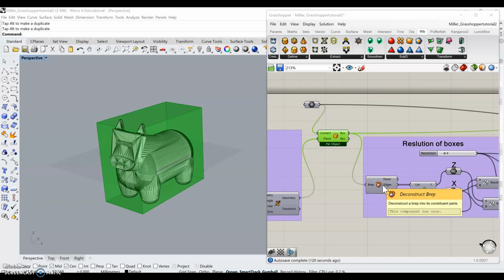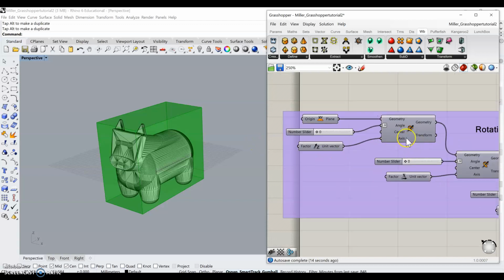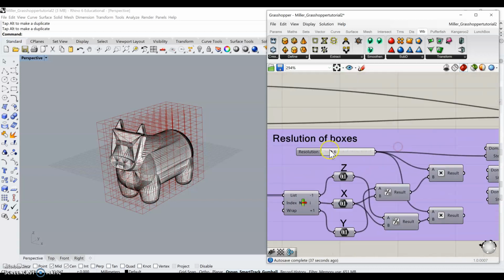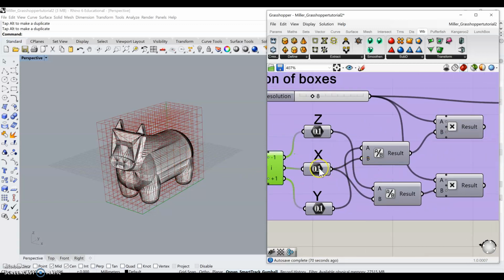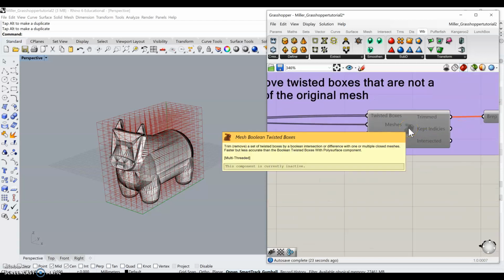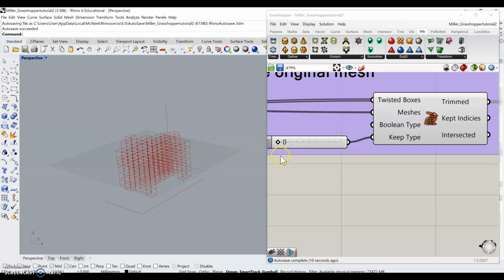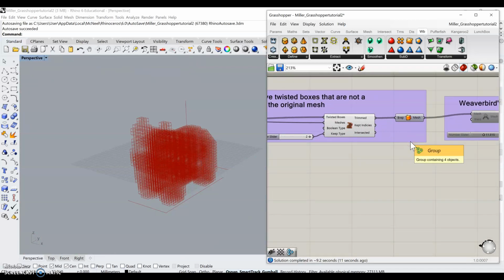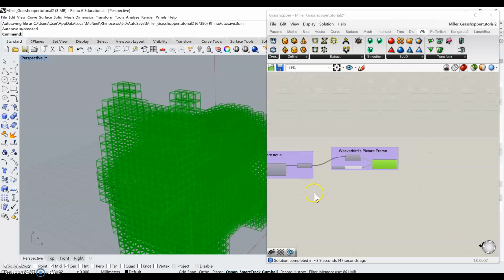Advanced Rhino/Grasshopper-Pufferfish Tutorial assignment